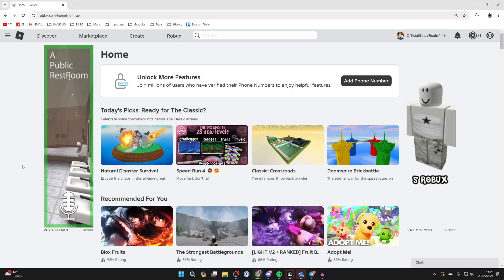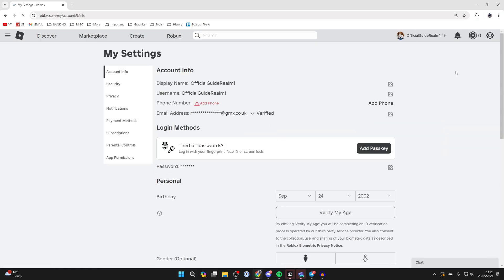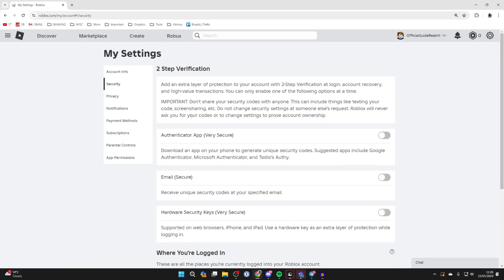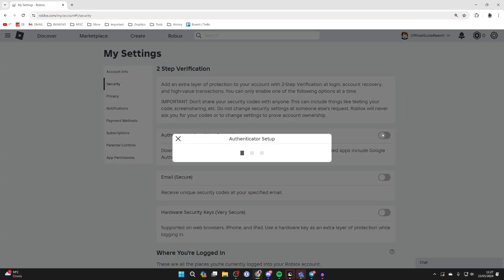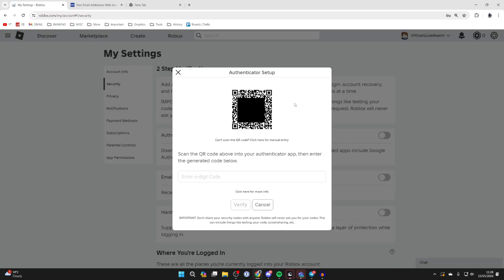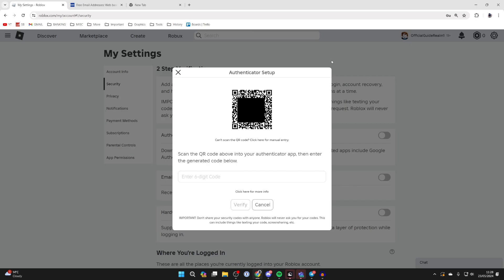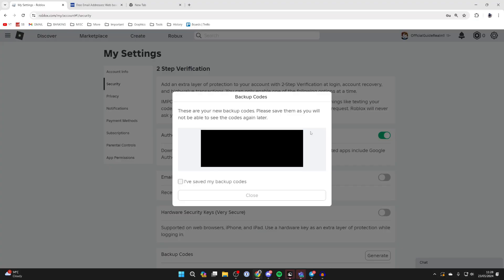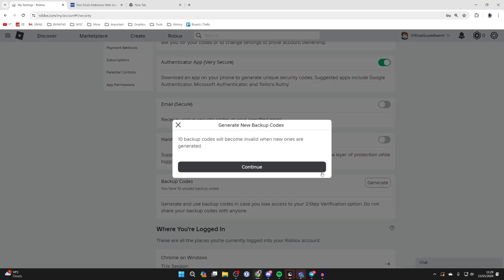How To Get Roblox Backup Codes For 2 Step Verification - Full Guide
Learn how to get roblox backup codes for 2 step verification in this video.

GuideRealm